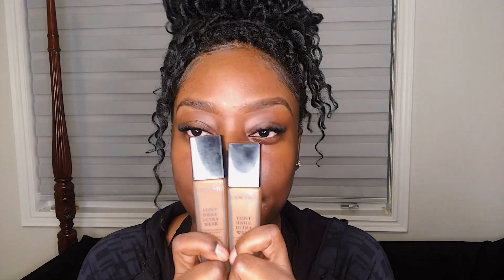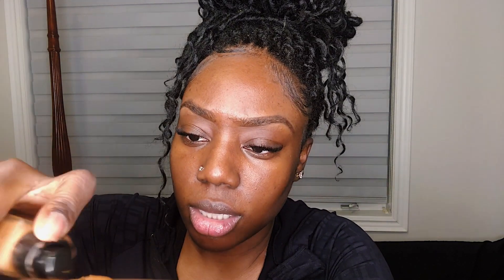Everyday Makeup Look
Lancôme Tient Idole 520 suede W & 530 suede C

Beauty Blender

MAC Cosmetics studio Fix press powder (NW50)

Fenty Beauty Killawat Mean Money/Hustla Baby

N.Y.X. butter gloss (madeline)

Fenty Beauty  (fenty glow)